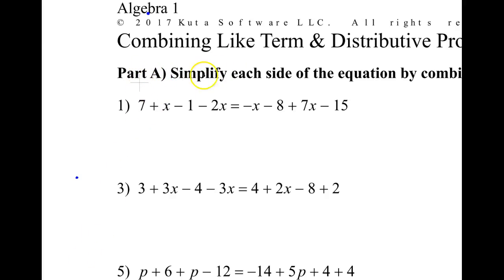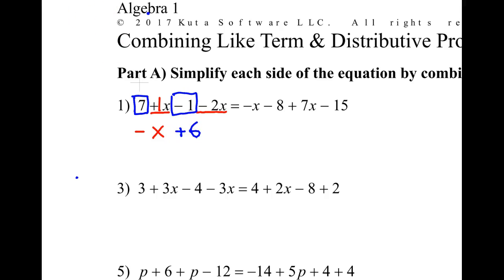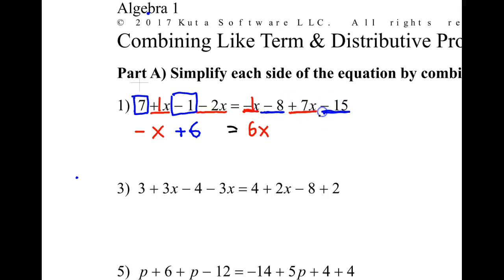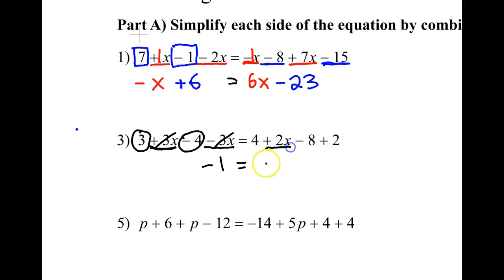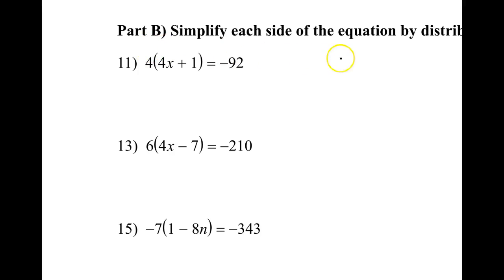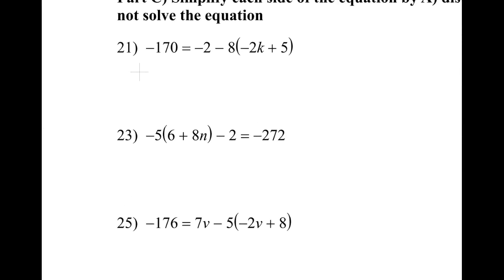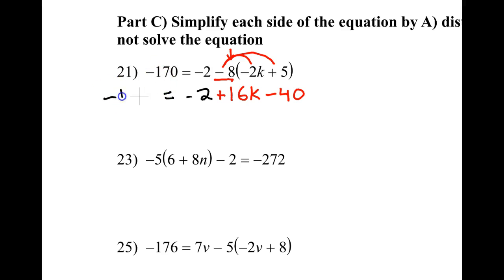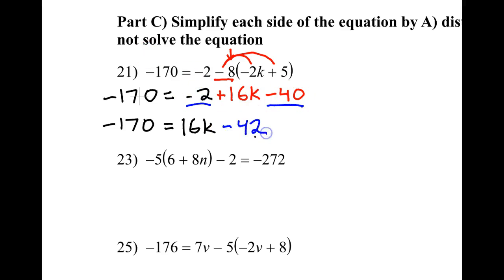#7 Combing Like Terms & Distributive Property